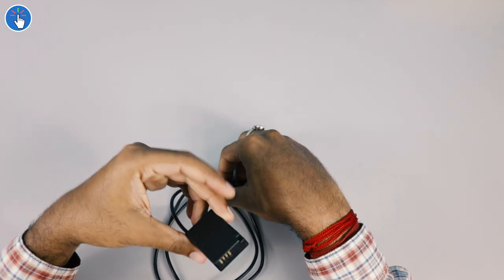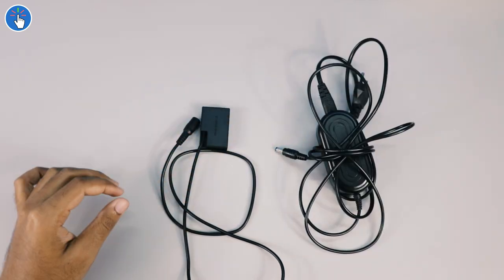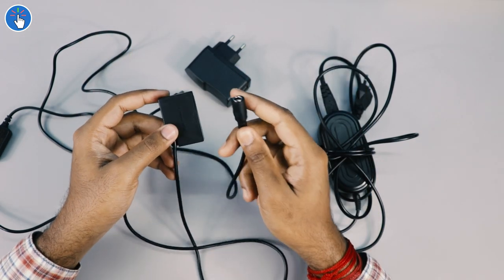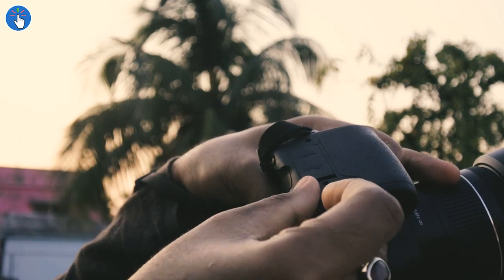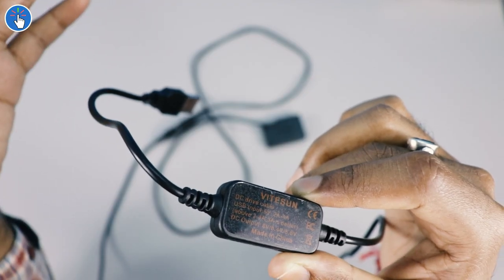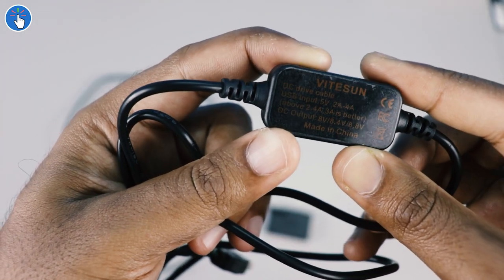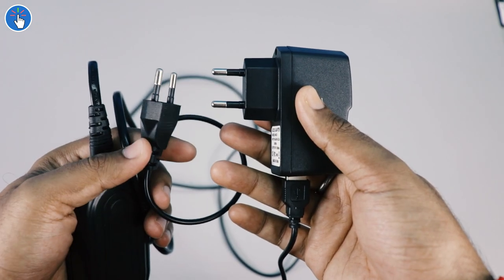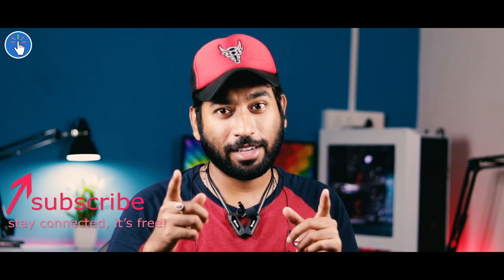Unlimited DSLR Battery Backup | USB/AC Adapter/DC Coupler | Dummy Battery- Canon 200D Battery LP-E17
Hello everybody, if are a YouTuber / Live Streamer / Photographer or just own a DSLR, you must have experienced the pain of short battery life of your DSLR. You have to charge the battery frequently and you have to carry multiple charged batteries. Well, in this video, I have shown you a solution for this problem.

If you use a battery adapter or dummy battery (also called fake battery) to supply power externally with a AC adapter / DC Adapter / DC coupler / USB Adapter, you don't have to worry about the battery backup of your DSLR. You will get virtually unlimited battery backup for your DSLR.

So, here are the 2 options you can choose from :

1. USB Adapter with a dummy battery (will work with AC power socket or power bank/battery pack)

2. AC Adapter with a dummy battery (will work with AC power socket)

In this video, I shown the demo with the Canon 200D battery but you can get this kind of similar setup for most camera batteries regardless of the camera brand (Canon, Nikon, Panasonic, Sony etc.).

With this mod, you can livestream from your DSLR without worrying about the battery life. Live stream your game or whatever you want! Now you have long lasting battery for DSLR video. You can get unlimited DSLR camera battery power with this adapter.

How to make a TRANSPARENT HARD DRIVE - Orico 2.5 Inch Transparent Usb 3.0 Hard Disk Enclosure Case

In this channel, you will find videos on the following topics:

Camera
Battery
USB
Adapter
SSD
HDD
NAS
Hard Drive / Hard Disk
Camera
Security Camera
Bluetooth
Headphones
Earphones
Wireless
Earbuds
Headset
Unboxing
Overview
Review
Enclosure
Case
Accessory
Gadget
Smartphone
Technology / Tech
Master Card / MasterCard
VISA card
Free VISA card
Free MasterCard